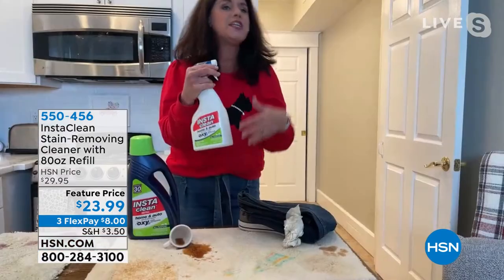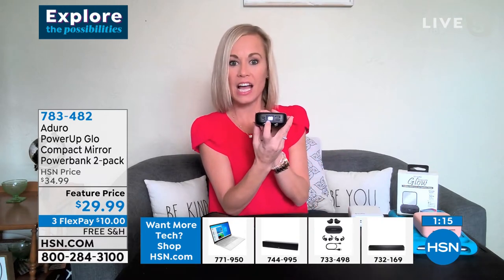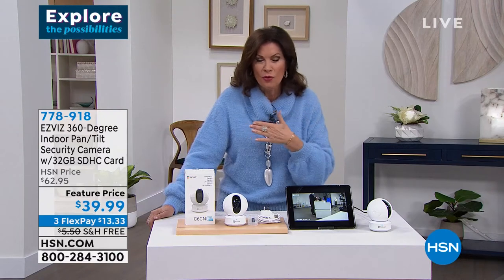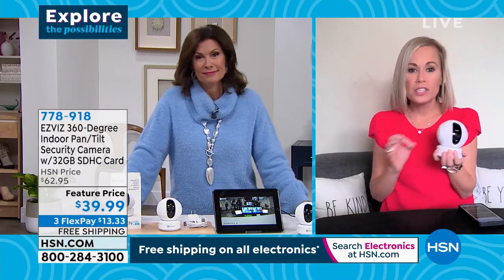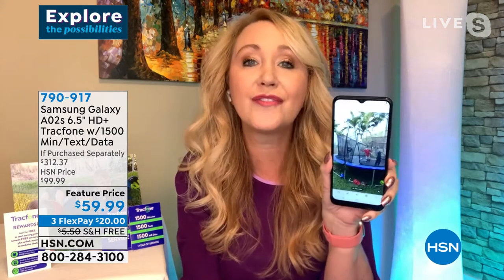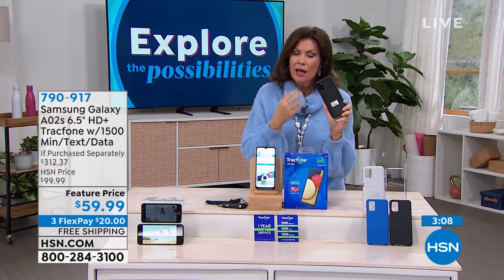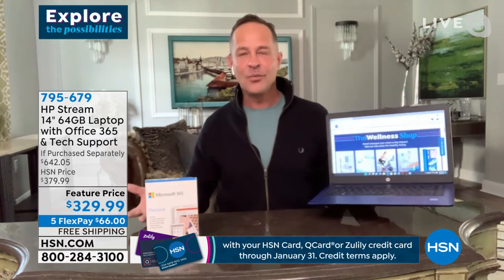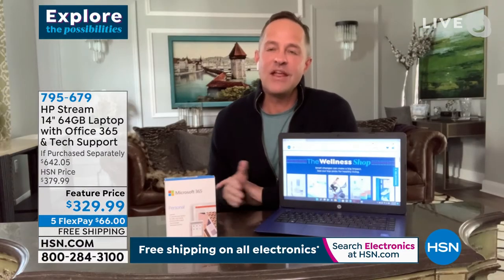HSN | Electronic Connection 01.21.2022 - 11 AM